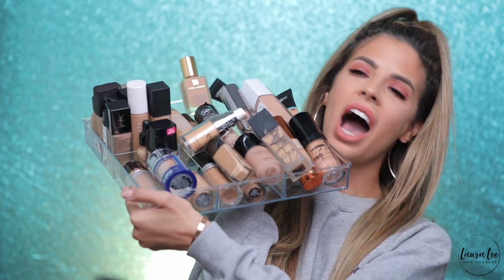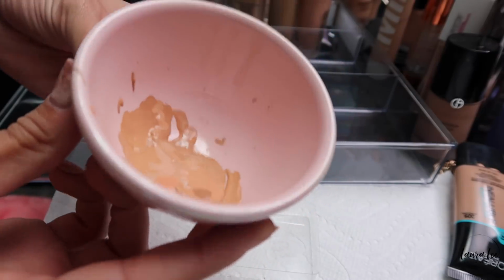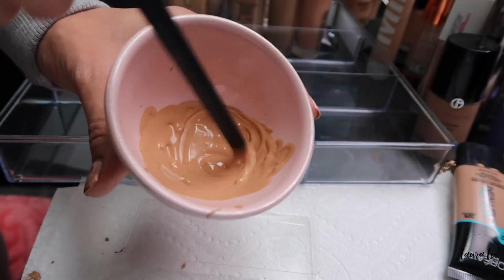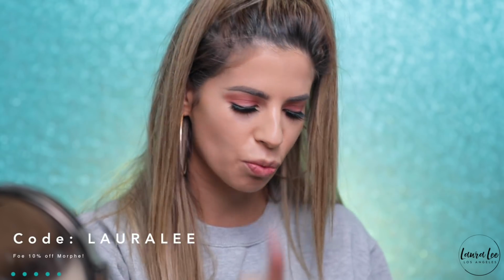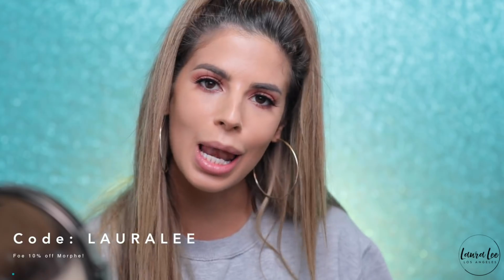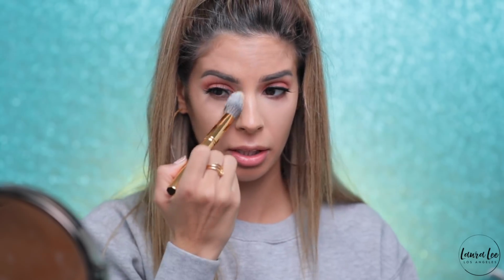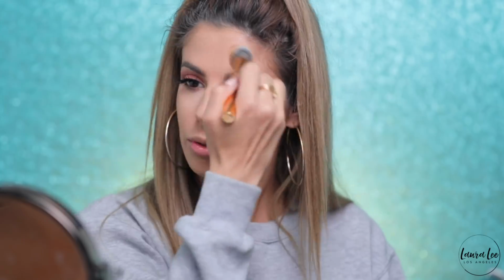MIXING ALL MY FOUNDATIONS TOGETHER | SHOOK AT THE OUTCOME!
Hey Larlees, todays video is about mixing all my foundations together and doing a wear test. I was very surprised with the outcome.. keep watching to find out more.  - Laura
- Thank you guys for commenting: Safiya Nygaard is the one who created this video! Check her out!

POSTMATES!

musical.ly - Laura88lee

New Camera
Old Camera (great for starters)
Camera Lens